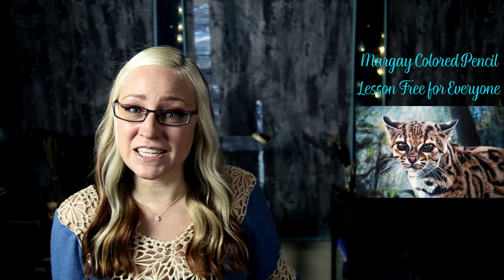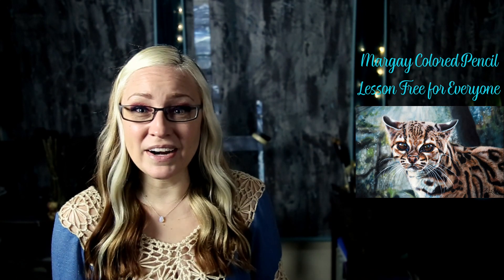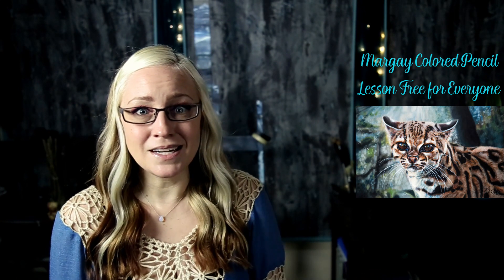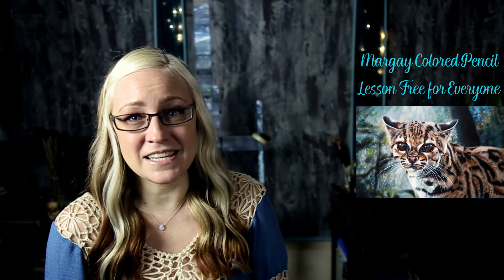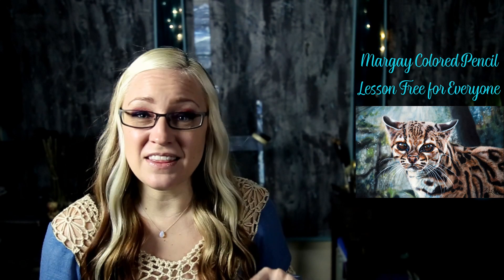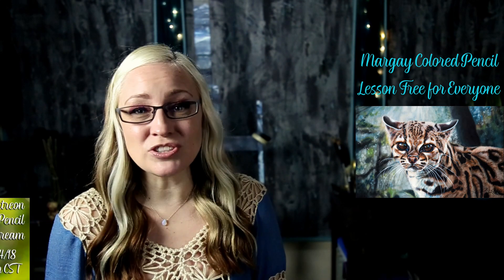Colored Pencil Lesson Gift! Plus a bonus for patrons!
Want to watch one of my 2 hour long colored pencil tutorials for free? to watch my margay colored pencil lesson that has previously only been available to members of patreon.